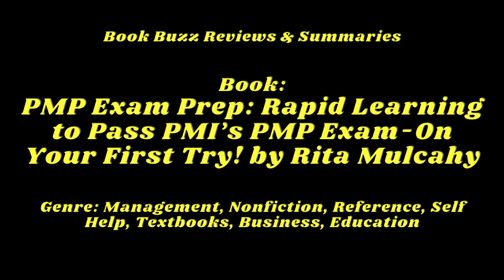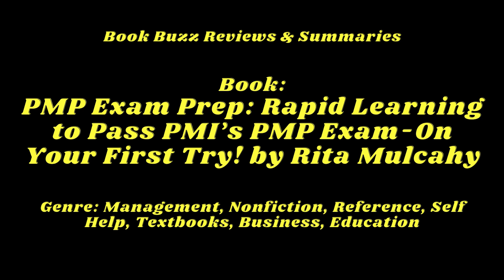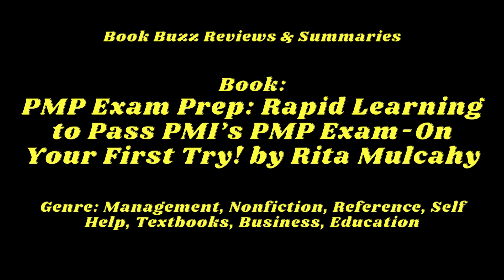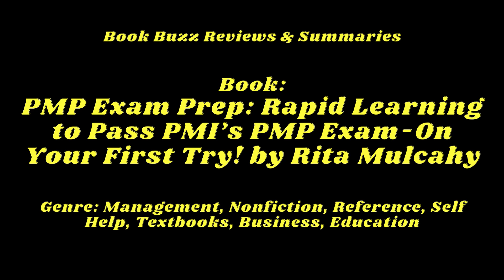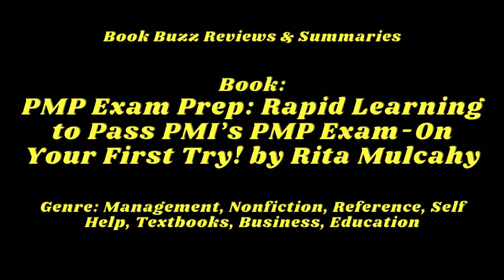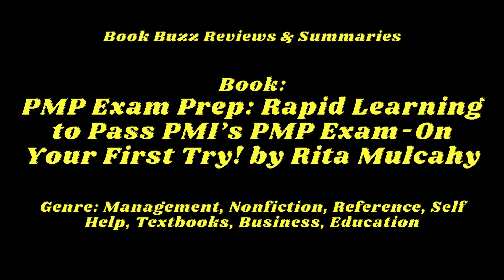PMP Exam Prep: Rapid Learning to Pass PMI’s PMP Exam-On Your First Try! by Rita Mulcahy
PMP Exam Prep: Rapid Learning to Pass PMI’s PMP Exam-On Your First Try!

Author: Rita Mulcahy
Language: English
Genre: Management, Nonfiction, Reference, Self Help, Textbooks, Business, Education